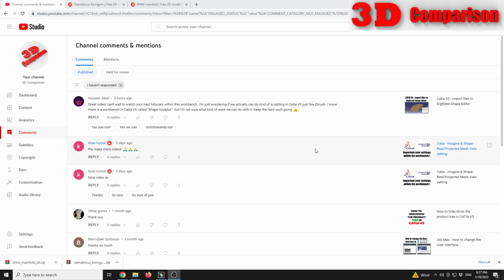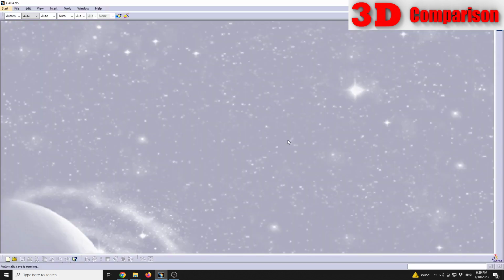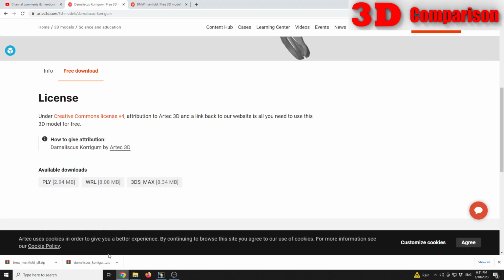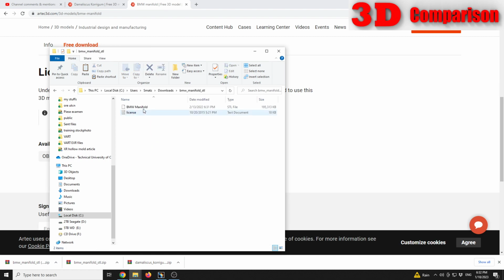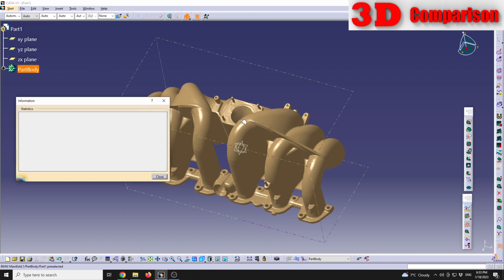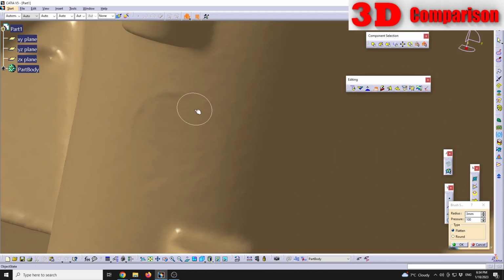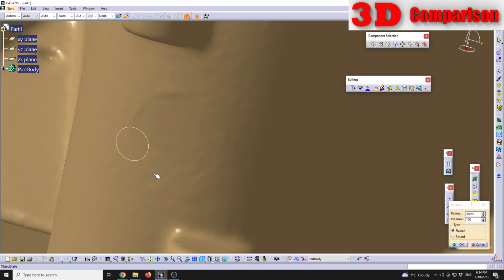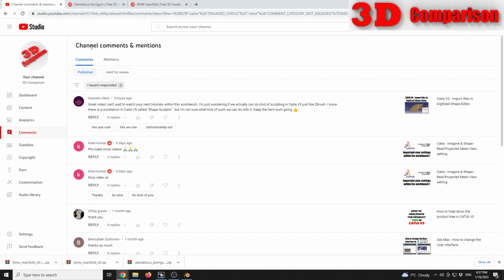CATIA V5 - Can it work like Zbrush/Mudbox/Blender Sculpting?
I received a great comment on one of my previous videos. So lets take a look if Catia V5 can work like Zbrush.